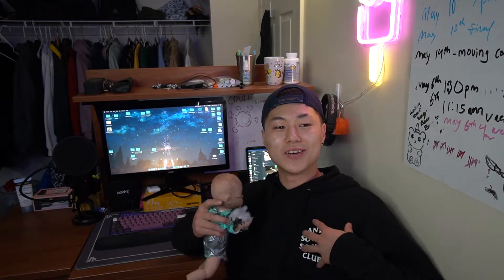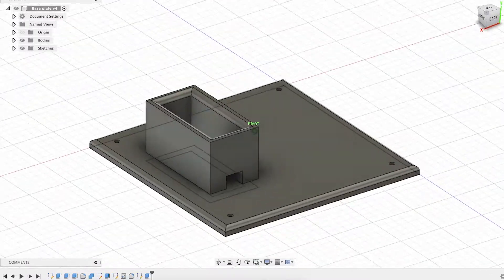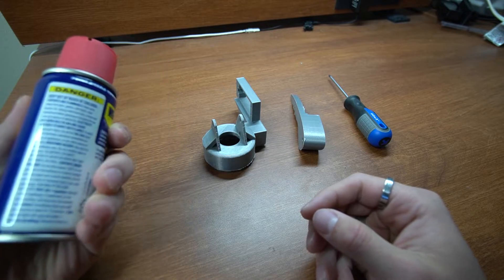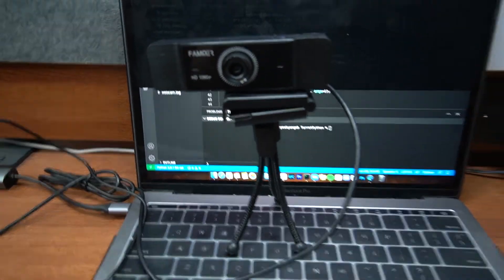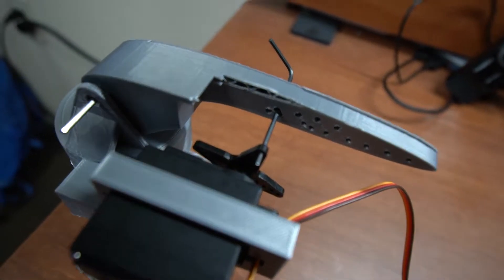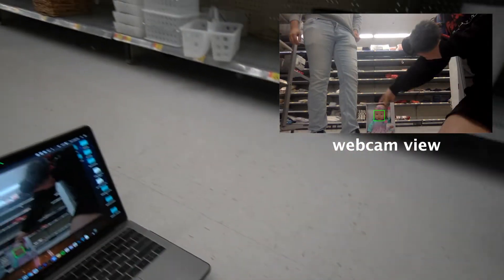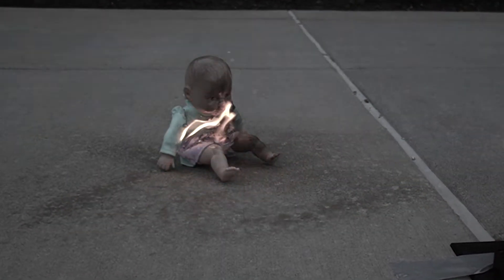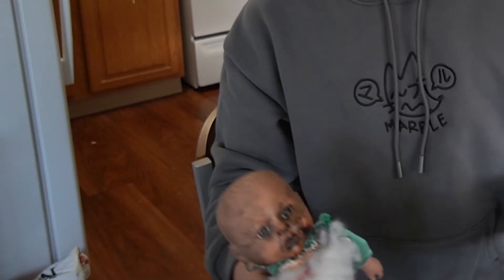Making a Face Detection Flamethrower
I built a flamethrower that tracks faces.

A little bit of coding, bootleg fire, walmart babies, and we got ourselves a
fun project.

Special thanks to my friend, Sebastian, for helping with 3D modeling.